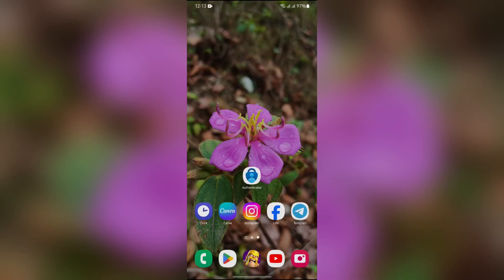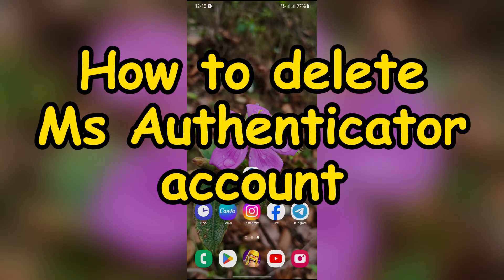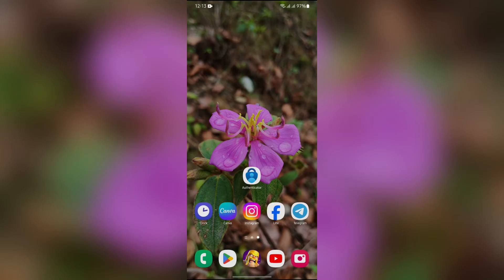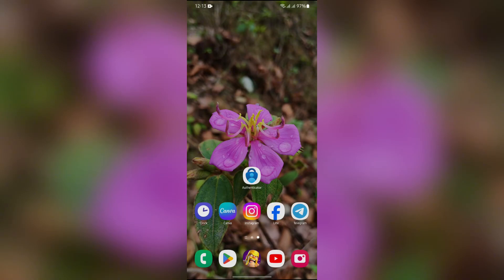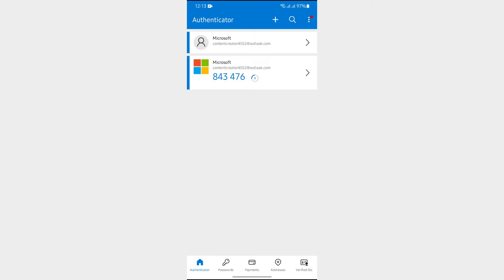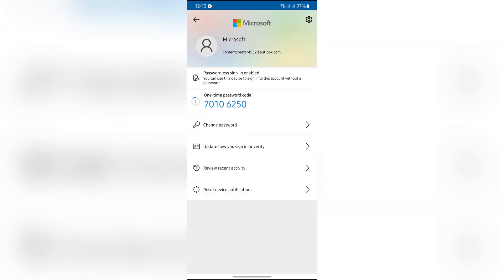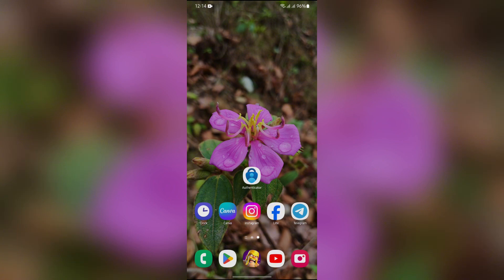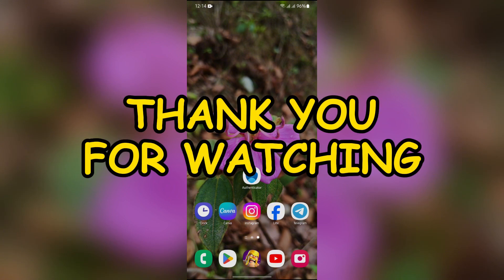How to Delete Microsoft Authenticator Account (2024) | Microsoft Authenticator Tutorial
Learn how to delete an account from Microsoft Authenticator. This video will guide you through the steps to remove an account you no longer need, helping you manage your authentication profiles efficiently.